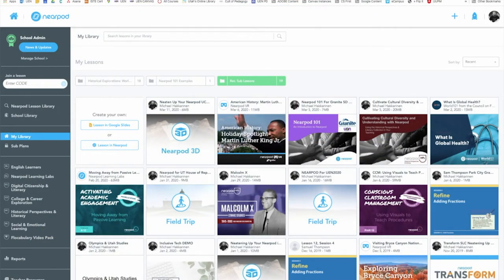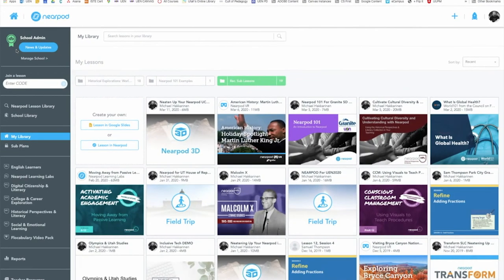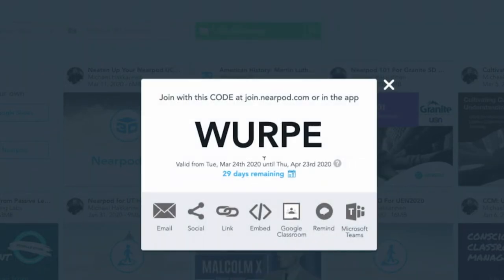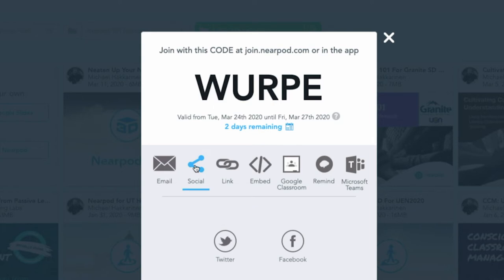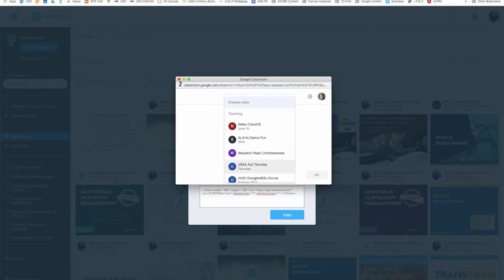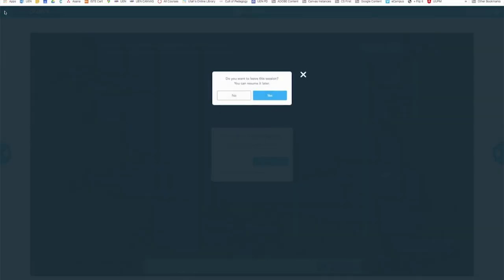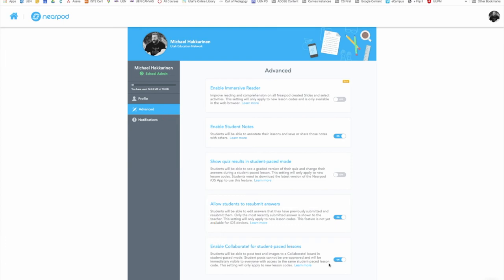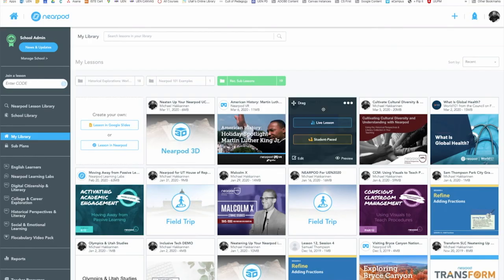Learn @ Home: Nearpod - Student Paced Lesson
In this quick screencast, Michael Hakkarinen, demonstrates how teachers can set up a student-paced Lesson in Nearpod.